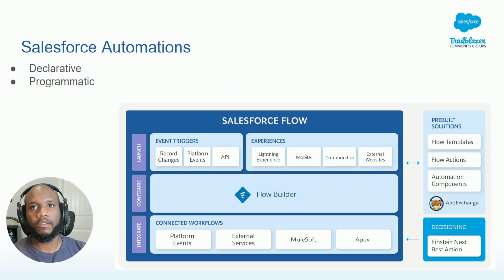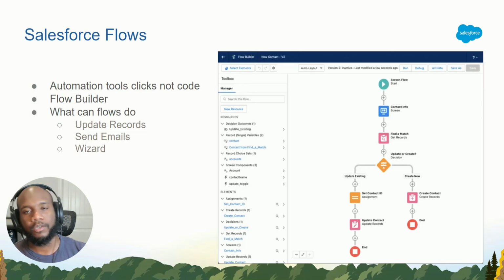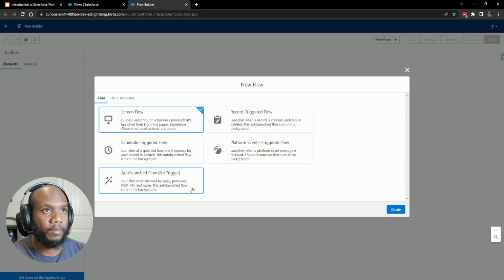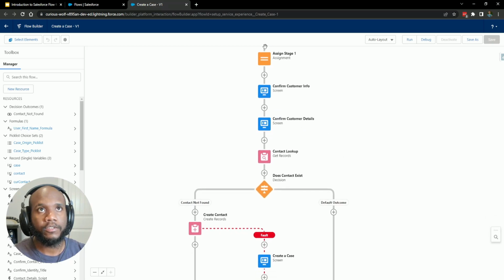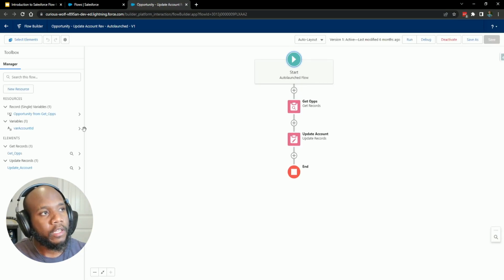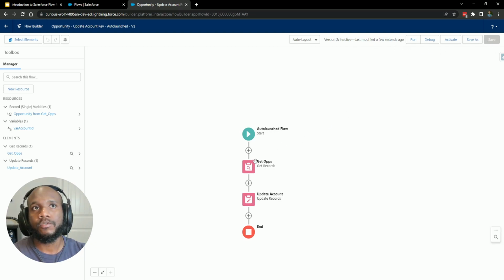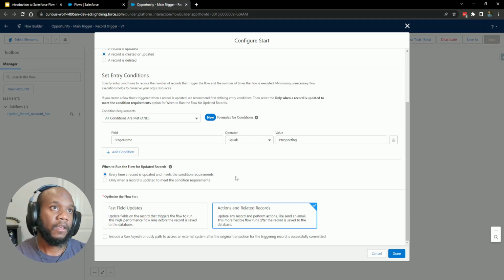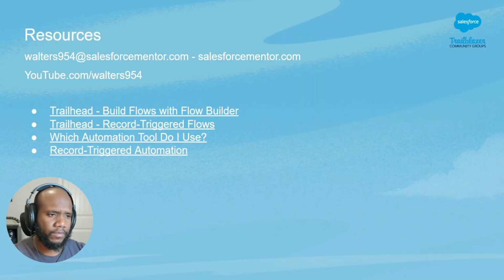Introduction to Salesforce Flows | Salesforce Business Analyst Summit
Want to take your Salesforce Knowledge to the next level? new course content every week to keep you fresh.

If this video was helpful consider supporting the channel by becoming a patron.
Patrons get access to all my source code, an exclusive discord, and Daily Force Primer for exam questions.